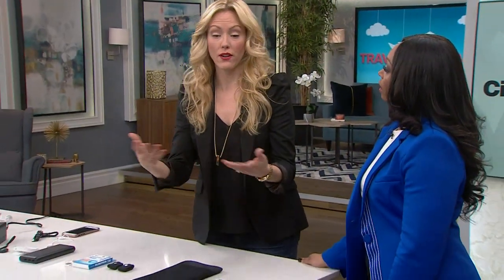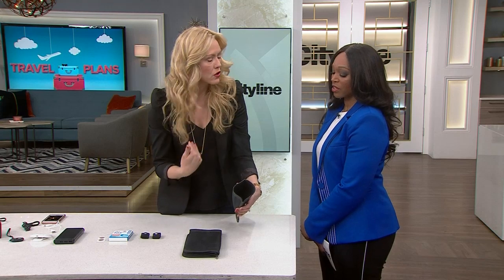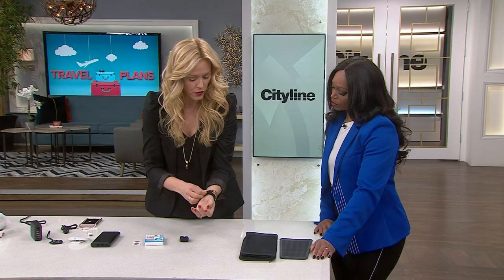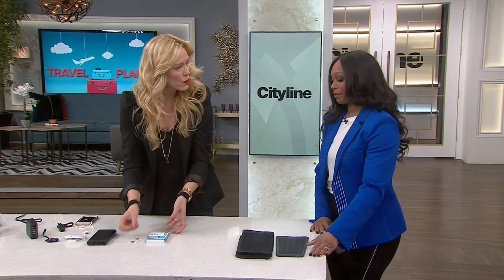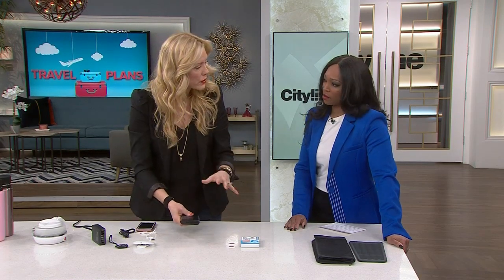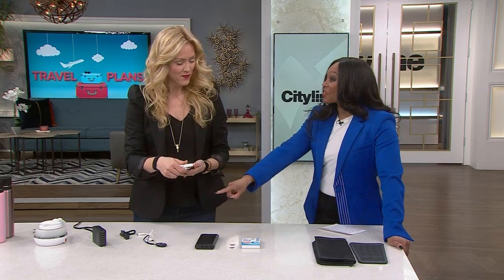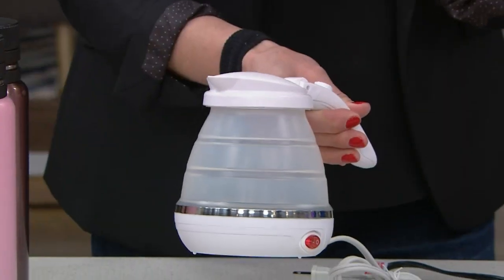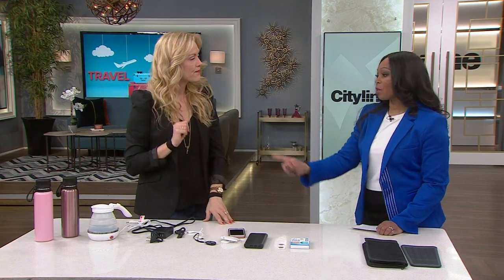7 small travel accessories that you'll wish you knew about earlier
Lifestyle Expert Shoana Jensen previews handy gadgets and tools that you won't want to forget when preparing for your next trip.